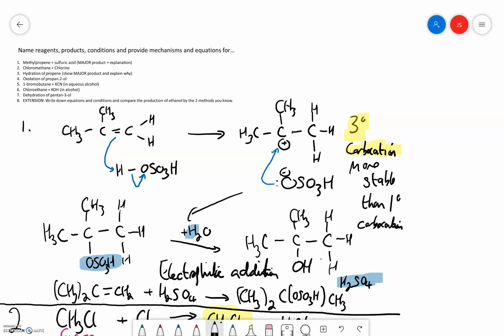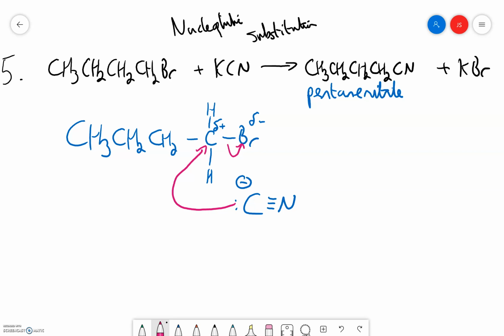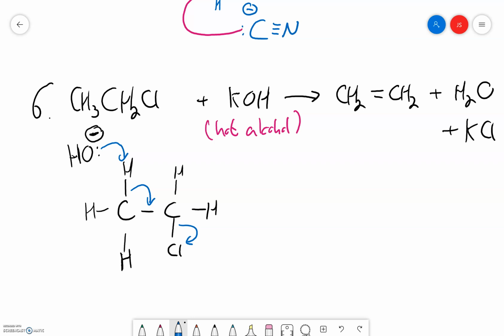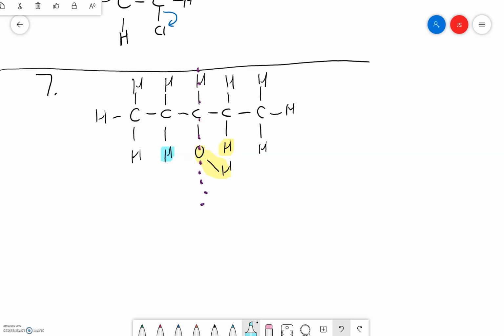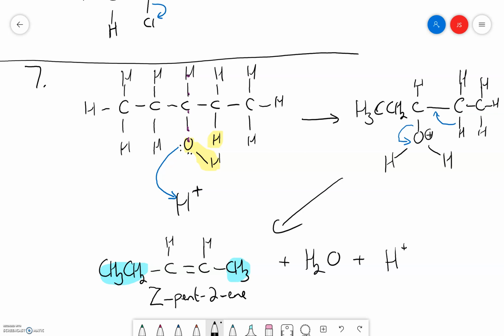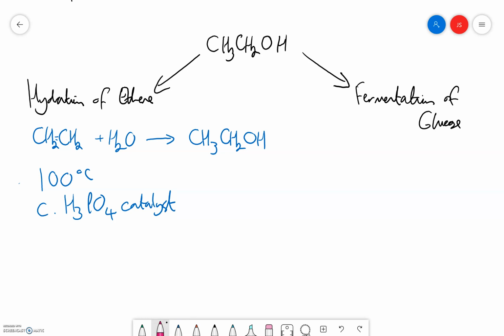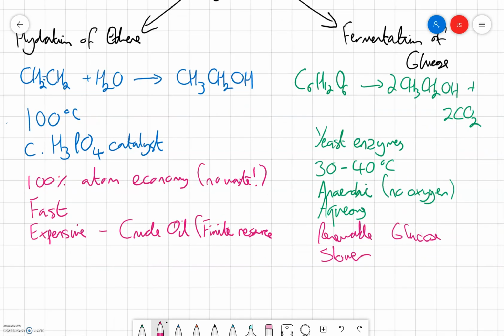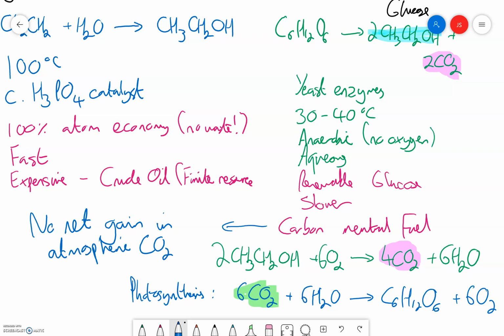12B Mechanisms Q5 to Q8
Part 2. A revision lesson for AQA AS Chemistry students on the Paper 2 mechanisms. Modelled answers provided for each question.